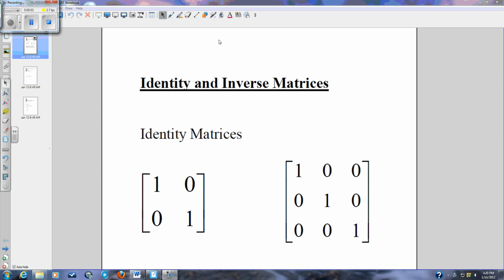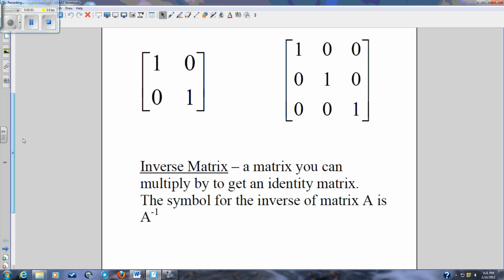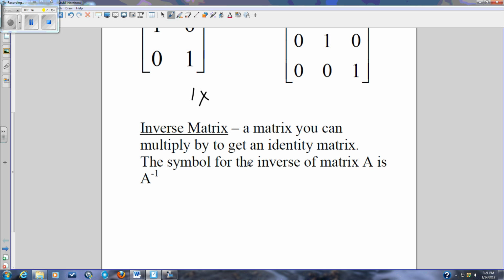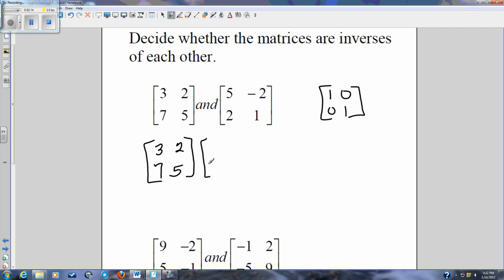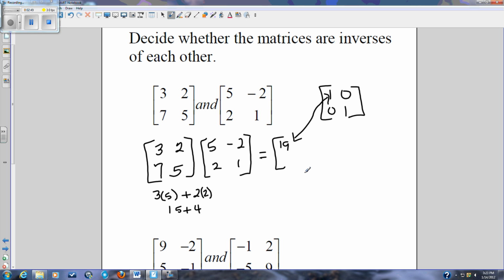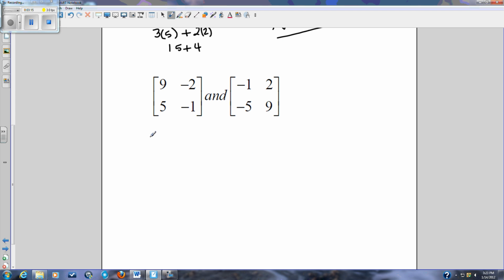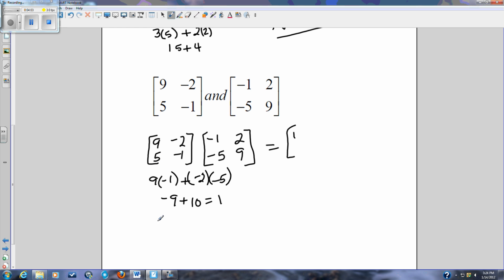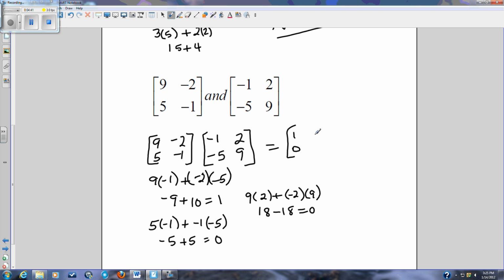#71 Identity and Inverse Matrices